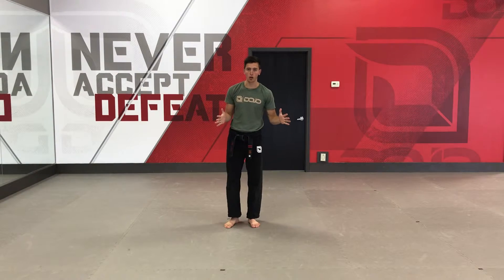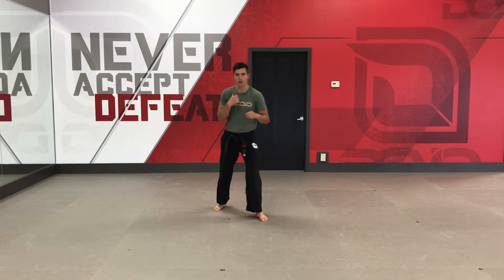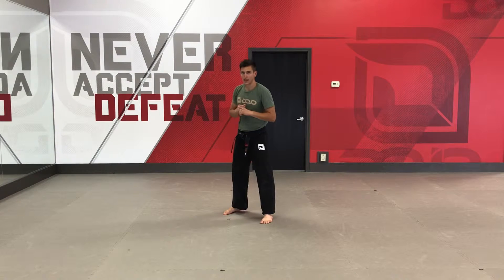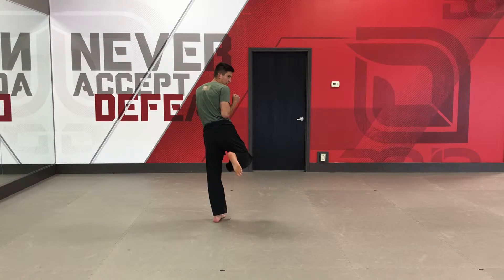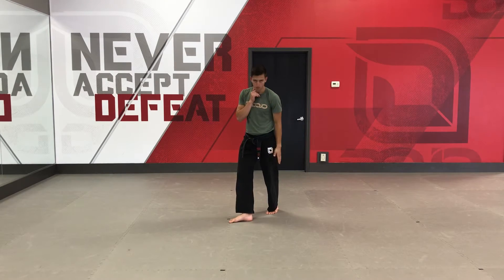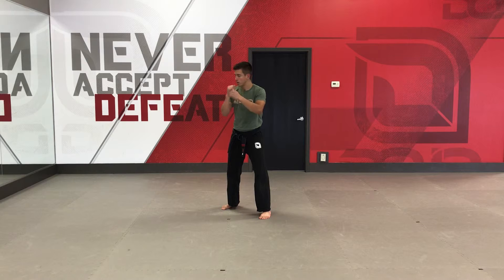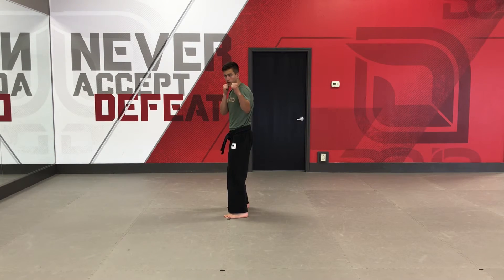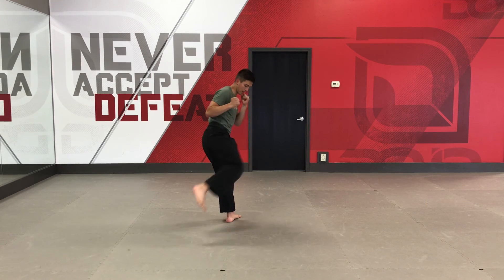Kick Video Summer Cycle 2019